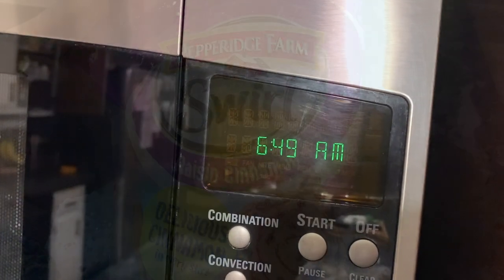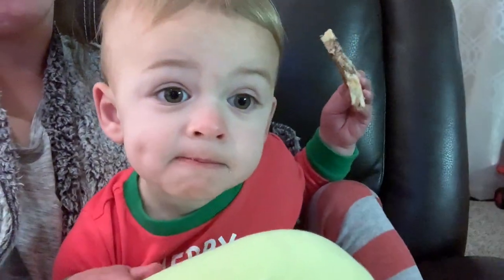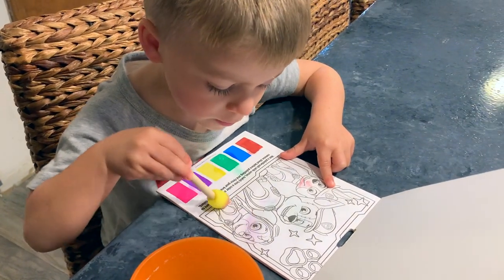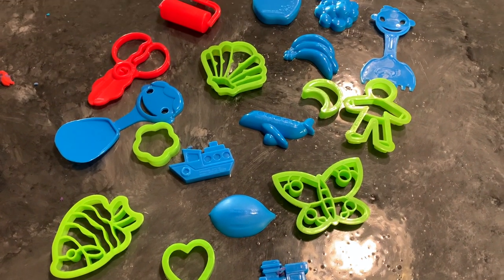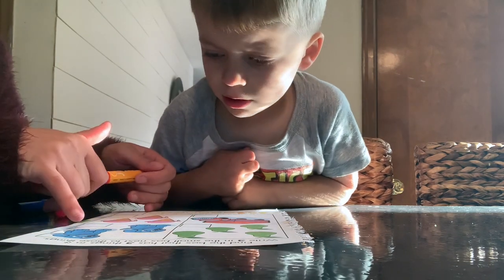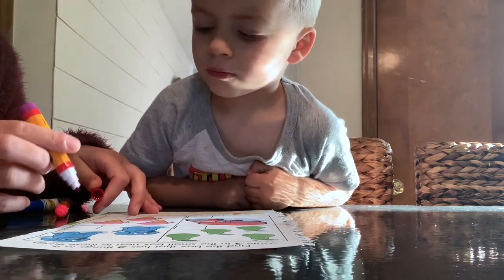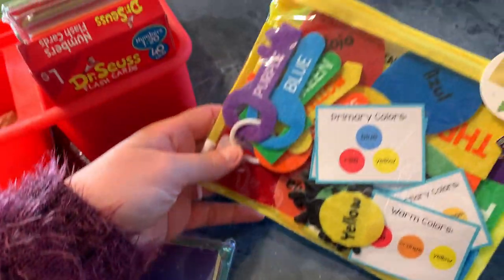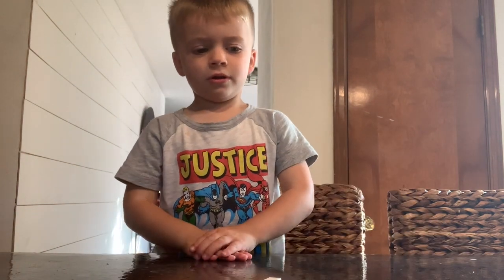Preschool Morning Routine | Homeschool Learning with a toddler | Skylar Peterson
Hi you guys! Thank you for stopping by to watch my preschool routine with my toddler. Noah is 3 and we do a lot of play based learning but we do also do some structured activities. I’m going to show you guys exactly the types of things we do to teach him new things and keep learning fun. Homeschool is tough but we’ve got this mommas! Having a toddler homeschool routine really helps us. I hope you enjoy the video!

FREQUENTLY ASKED FOR LINKS ⬇️
My necklace
Self Tan Facial Serum
Self Tan Dry Oil
My liquid lip ($8!) in “ruler”
YSL Dupe Sunglasses
Budget Workbook ($6!!)
Large Key Ring
Heart Sunglasses (similar)
Peplum Top
Bible Study I am doing

Linked epidemic sounds account for music.